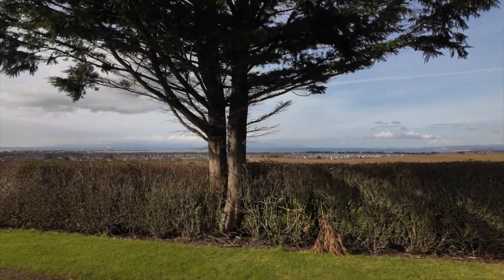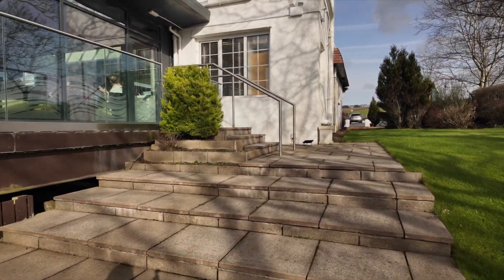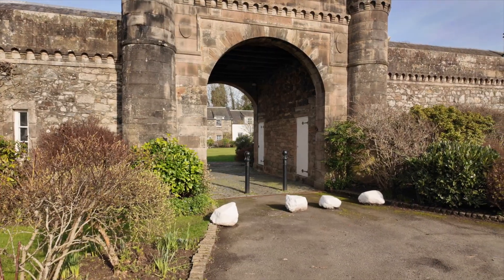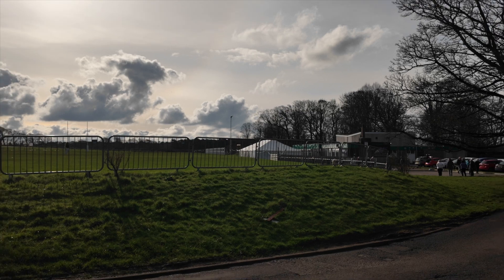At Home.Panaramic Sights.Hotels.Places of Interest.Sunny Ending in Troon Scotland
A vlog from home in and around Troon.Hotels interesting places and a nice day for a change.